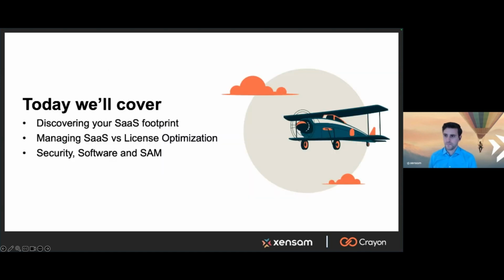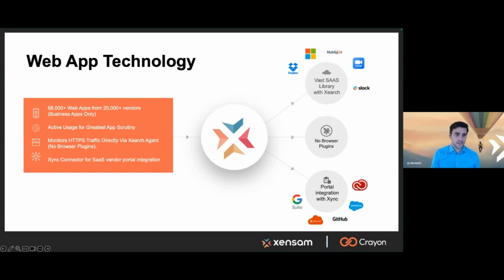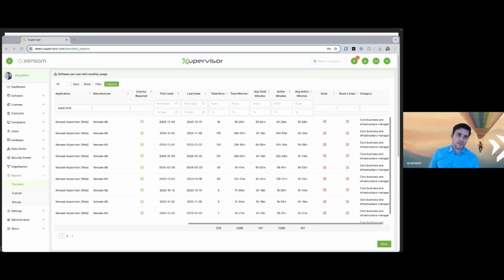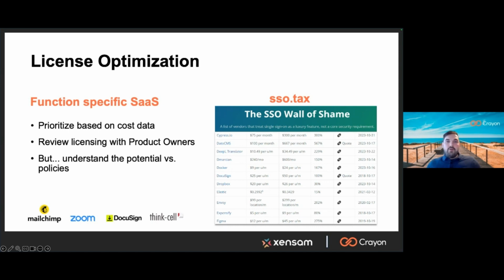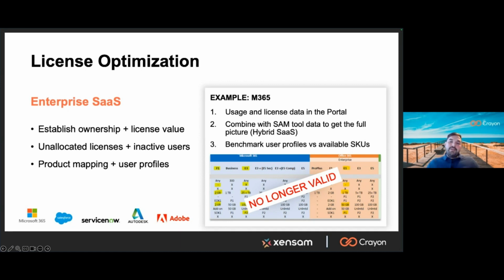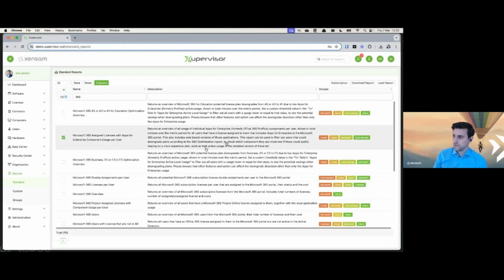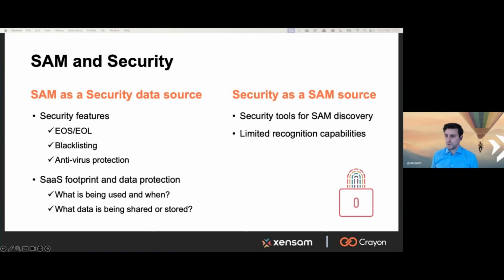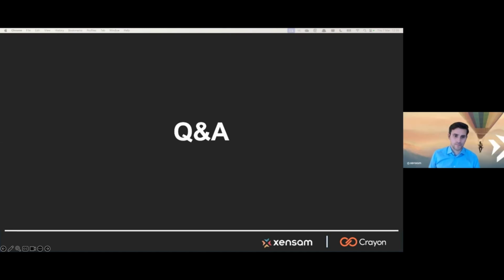Webinaari 2: SAM’s role in SaaS Management and Security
Ohjelmisto-omaisuuden hallintaan keskittyvän tapahtumasarjan toisessa osassa selvitämme SaaS- eli software as a service -ohjelmistojen hallintaa, ja käyttöön perustuvan ohjelmistokannan todellisen käyttöasteen selvittämistä. Miten SaaS-ohjelmistojen hallinta eroaa perinteisemmästä käyttäjä- tai laitekohtaisen lisensoinnin hallinnasta? Kuulet myös miten ohjelmisto-omaisuuden hallinnan työkalut auttavat ylläpitämään hyvää tietoturvaryhtiä.

Agenda:

- Approaches to SaaS discovery and discovering your real SaaS usage footprint
- SaaS Management vs License Optimization (e.g. M365 & Salesforce)
- Security and Software - How SAM tools can improve your security posture